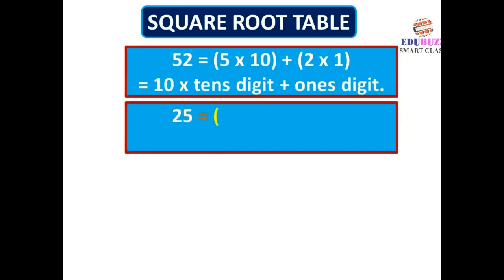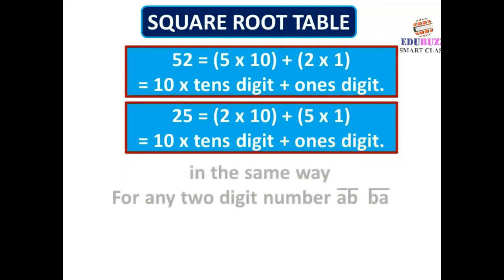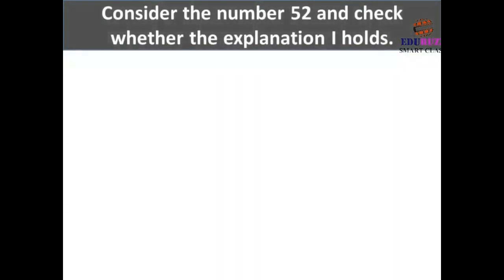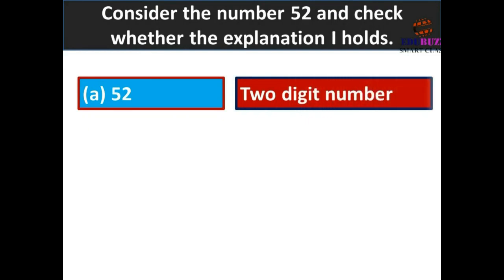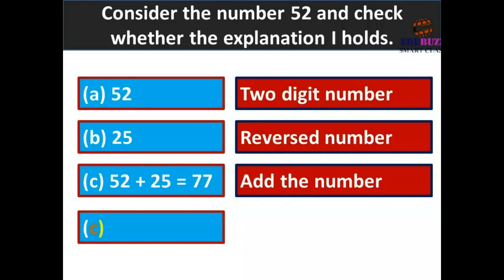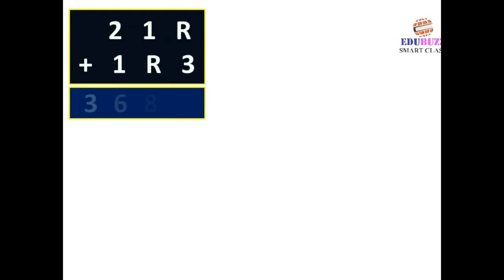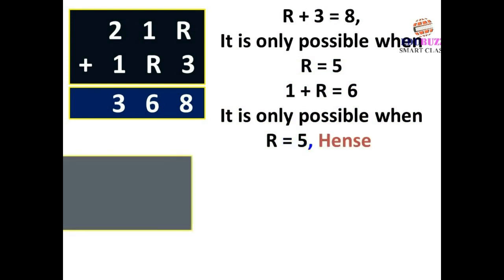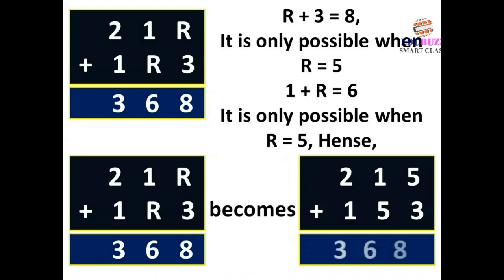05 PLAYING WITH NUMBERS edubuzz smart class